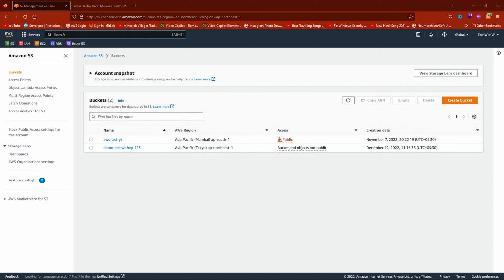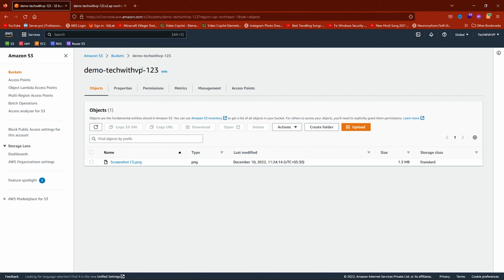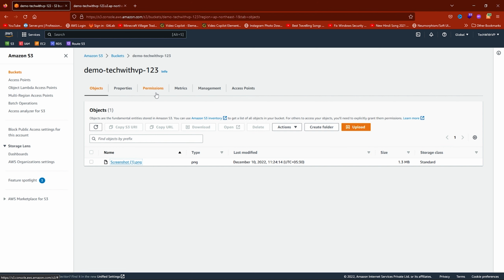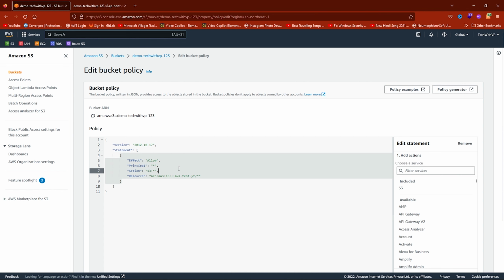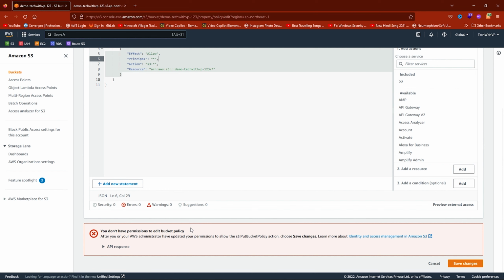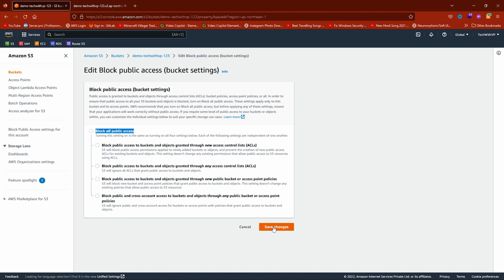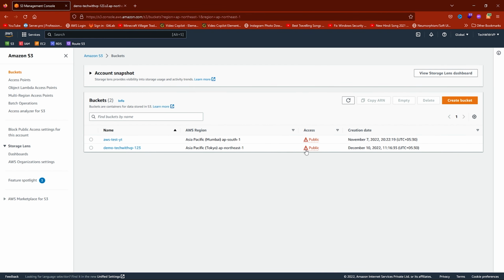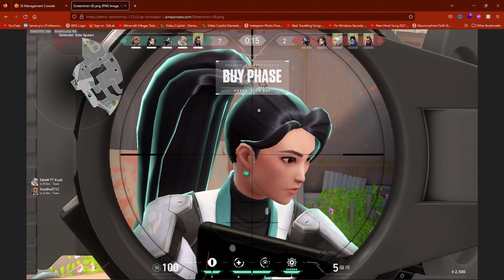DevOps Master Class - S3 How to make bucket publicly accessible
0:00 Problem Statement
0:30 What are the policies
1:34 Make bucket publicly accessible
6:35 Summary

CODE TO COPY
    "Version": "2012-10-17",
    "Statement": [
            "Effect": "Allow",
            "Principal": "*",
            "Action": "s3:*",
            "Resource": "arn:aws:s3:::YOUR_BUCKET_NAME/*"

s3 bucket public
how to make s3 bucket public
s3 bucket access denied
s3 bucket access denied error
devops tutorial for beginners
devops
aws devops
techwithvp devops
aws devops tutorial
devops project
aws techwithvp
aws full course
django python
ci cd pipeline
gitlab ci cd tutorial
gitlab runner
deploy django project
django hosting
host a django project
react deployment
react hosting
host react project
host django project on aws
how to use gitlab runner
gitlab runner tutorial
gitlab runner issues
how to create ec2 instance
ec2 instance guide
aws ec2 crash cource
how to generate free SSL for website
how to link domain to aws ec2 instance
yaml file tutorial
yaml file guide
amazon s3
amazon s3 tutorial
s3
how to create bucket in s3
cloud storage
how to make bucket public